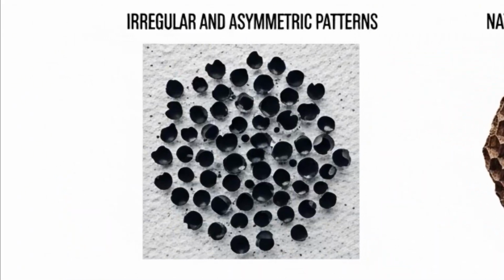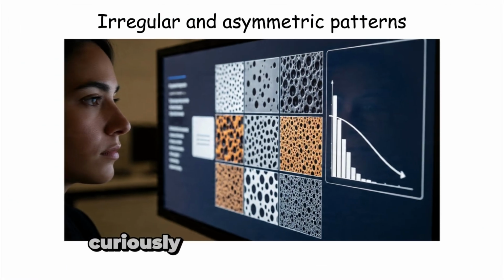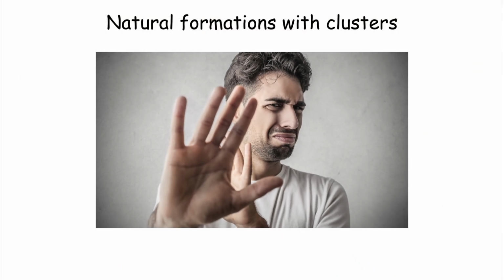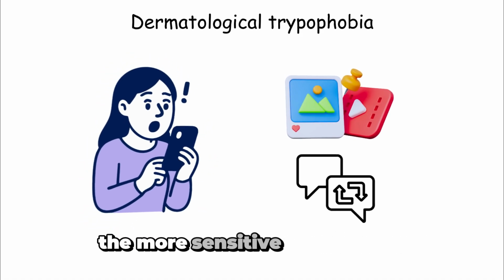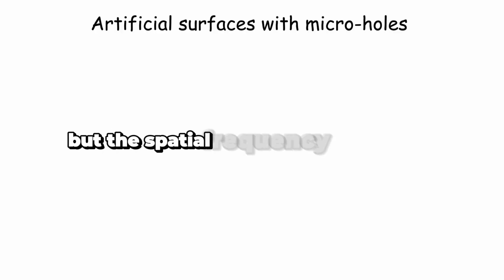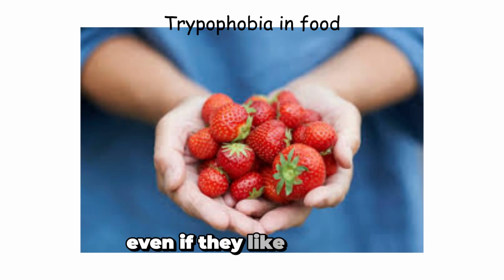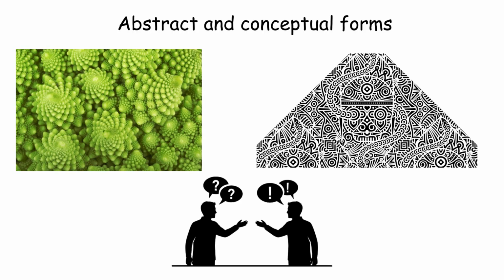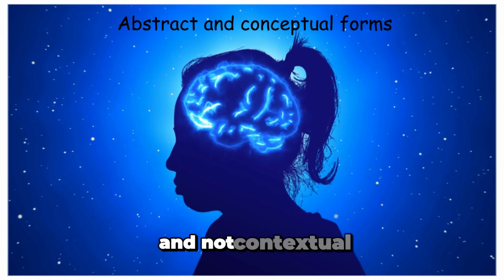Every Type of Trypophobia Explained in 7 Minutes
Discover the invisible patterns that shape your fears through stories and analyses that reveal what is truly happening inside your mind. Each video uncovers hidden behaviors, automatic emotional responses, and silent origins of your phobias — elements that influence your life without you even noticing.
Dive into immersive narratives about the psychology of fear: from irrational triggers to old traumas, from automatic physiological reactions to inherited beliefs, every episode opens a window into the mechanisms that were installed in you long before you became aware of them.
✨ Connect with truths no one ever explained, discover the patterns that amplify your fears, and allow yourself to be transformed through a deeper understanding of your own brain.
 Your journey to understanding and reframing your fears starts here.